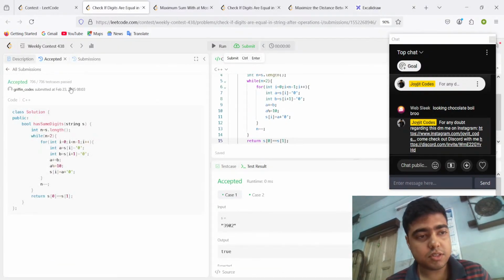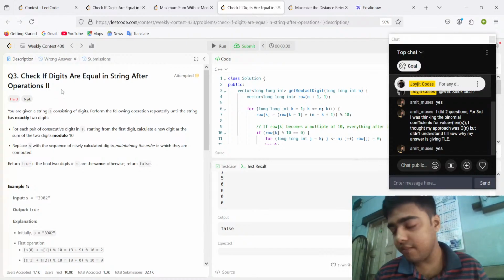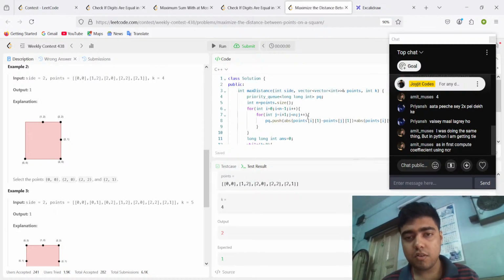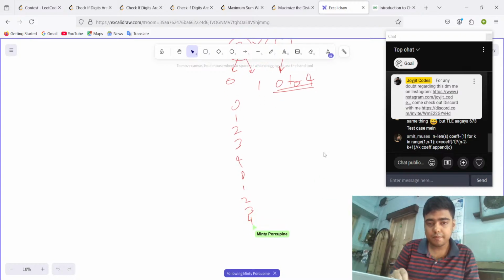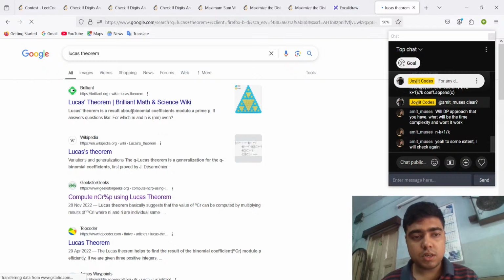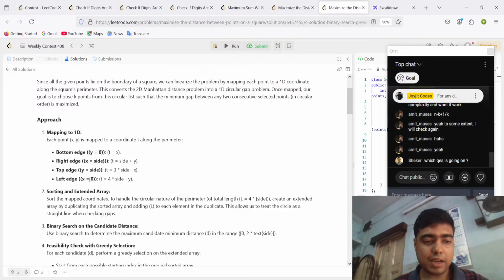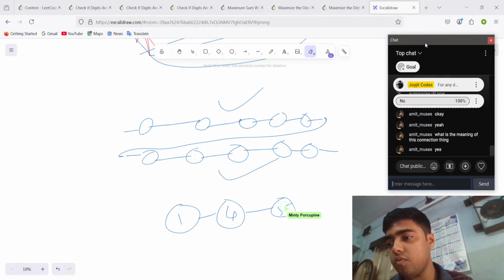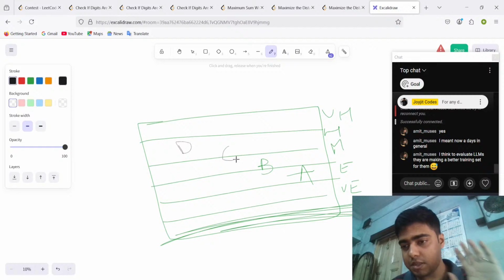LEETCODE WEEKLY CONTEST 438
Intro - 0:00
Check If Digits Are Equal in String After Operations I - 3:08
Maximum Sum With at Most K Elements - 7:46
Check If Digits Are Equal in String After Operations II - 12:56
Maximize the Distance Between Points on a Square - 44:51
Rating Problems - 1:11:05